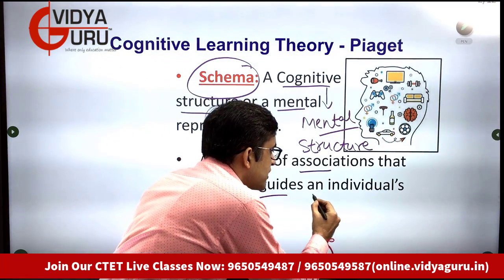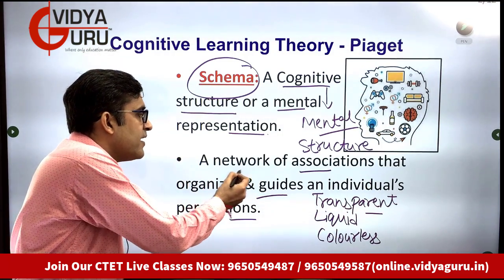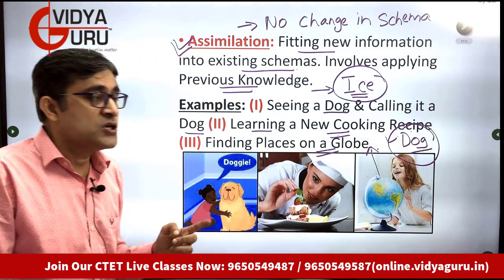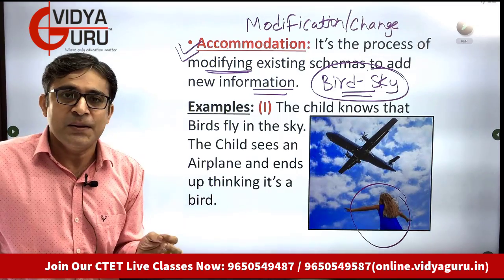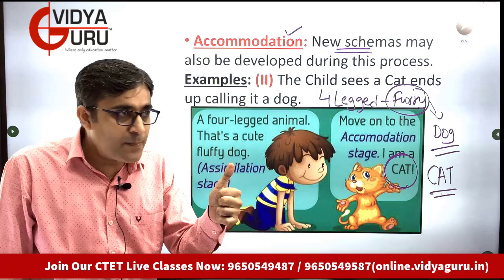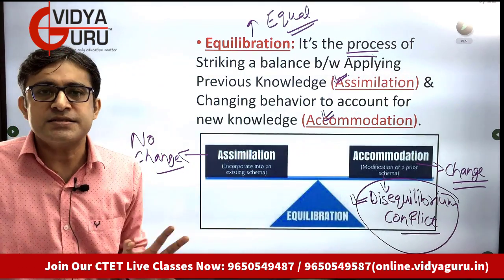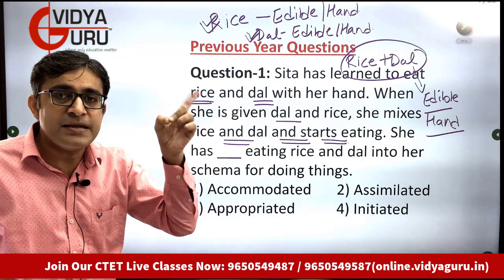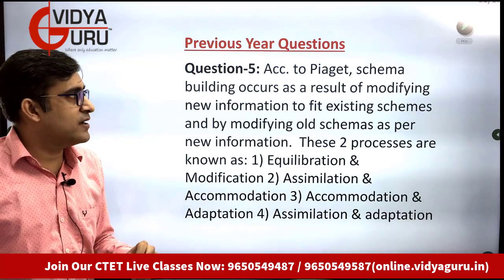Piaget Assimilation & Accommodation I Child Development & Pedagogy for CTET 2022 Preparation English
Assimilation and Accommodation Piaget Theory I CDP for CTET Preparation 2022 I Child Development and Pedagogy in English I Child Development MCQ Question

NOW!! Get in touch with our Team Now for Complete Validity, Course Structure and Fee Details.